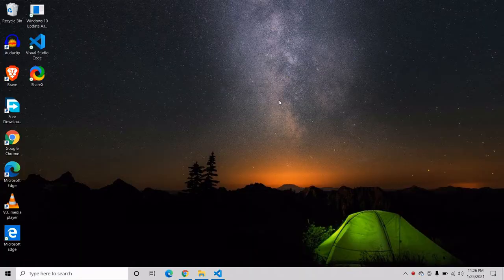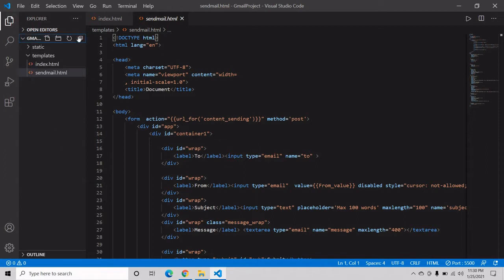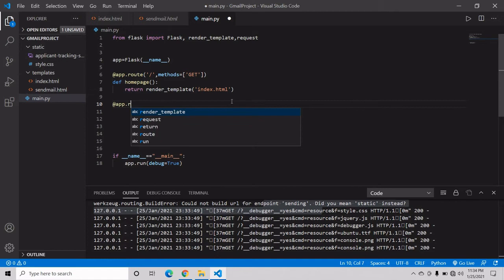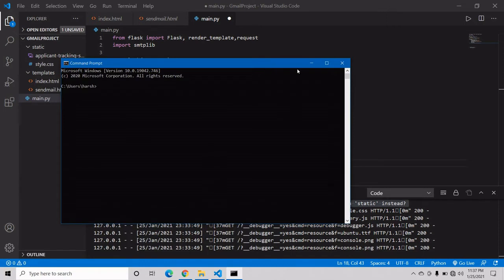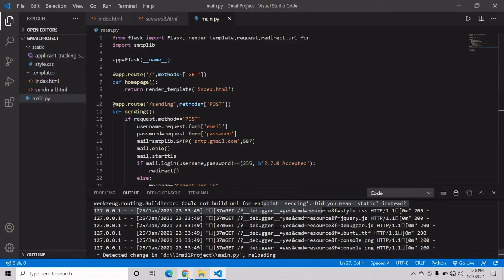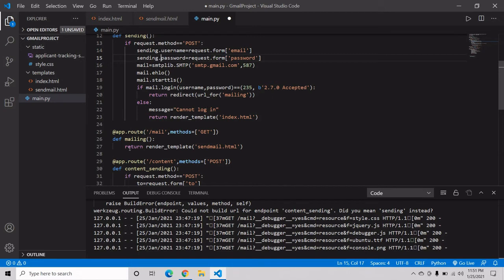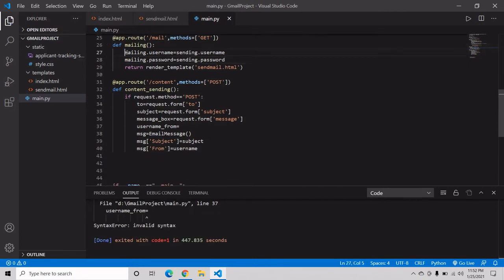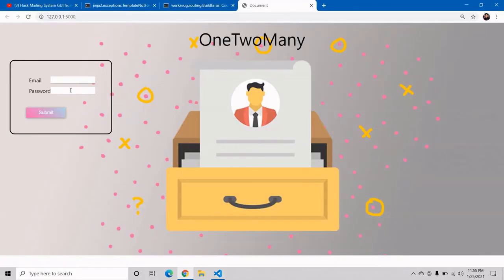Flask Mailing System From Scratch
In this video I  explained  code for  flask Mail System From Scratch by using smtplib , flask and many more libraries.